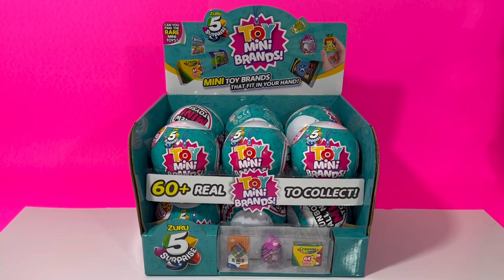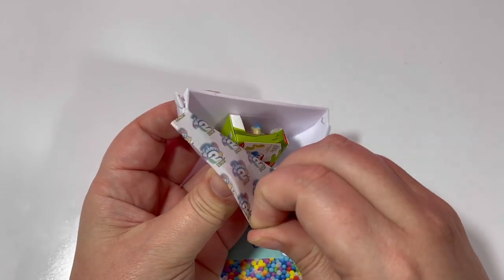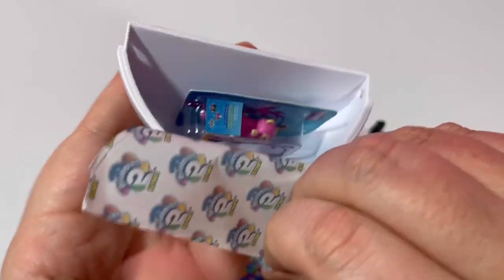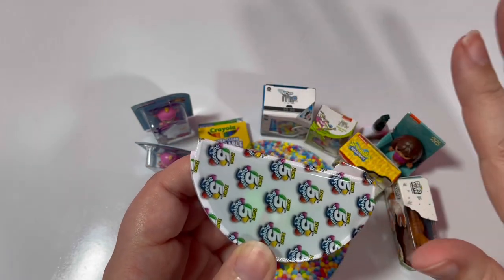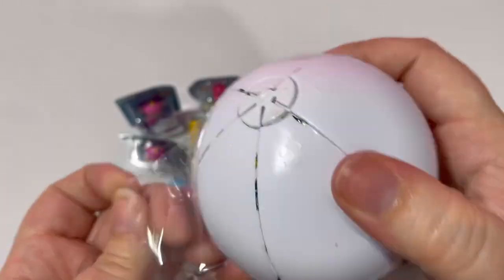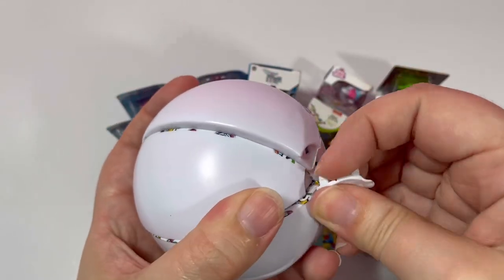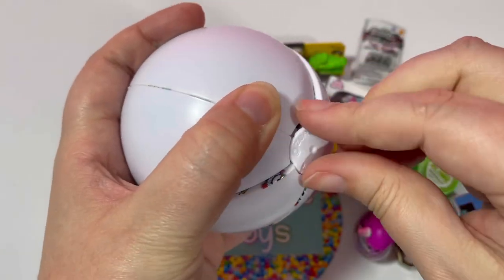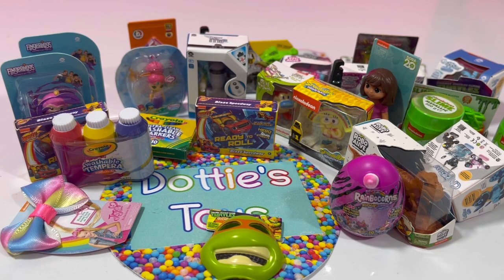UNBOXING FULL CASE Toy Mini Brands Zuru 5 Surprise Blind Bag Toy Opening!!! Part 1!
We're only 2 pieces away from completing this collection! Did we find any new pieces? Let's find out!